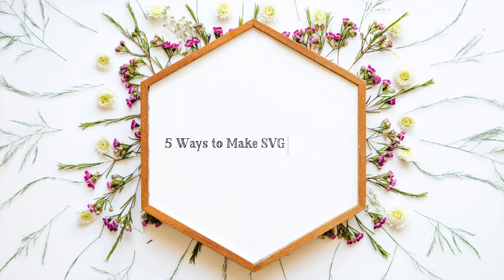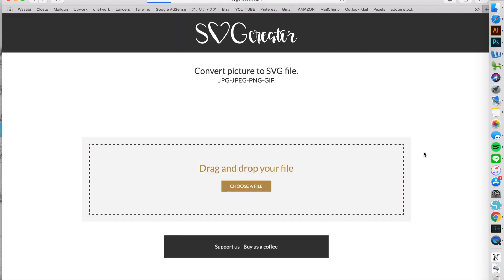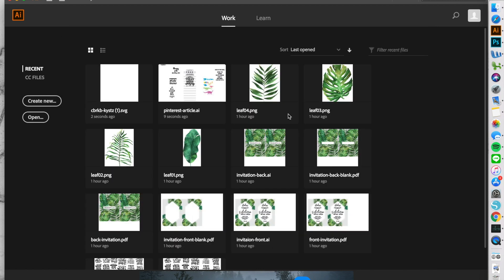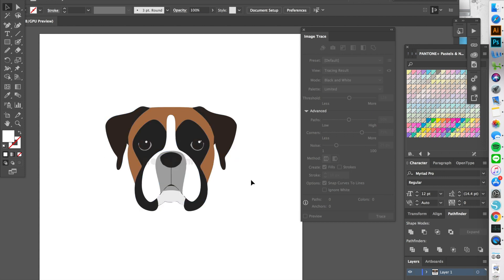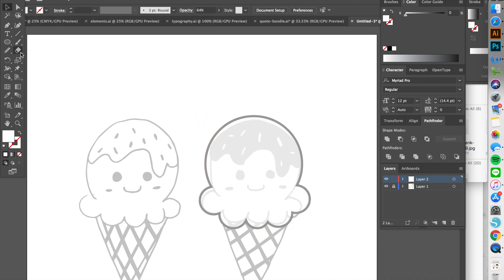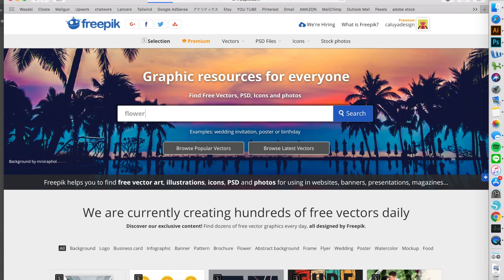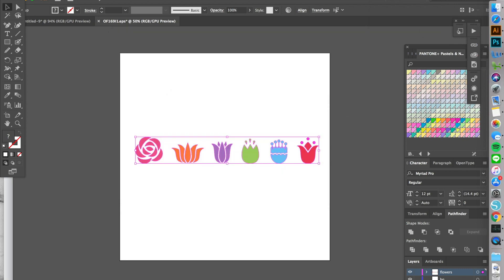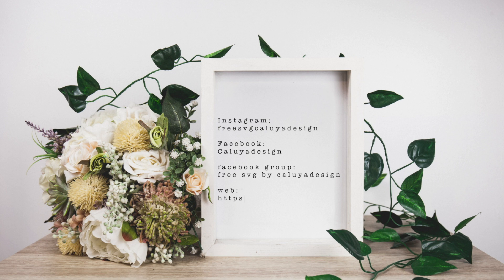5 Ways Make SVG Cut File that are Compatible with Cricut & Cameo Silhouette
Hi Everyone!

In this video, I wanted share 5 ways to make SVG cut files!

😍  Written Overview 😍

1. use SVG converter

There are many choices when it comes to choosing the right one to use, I recommend you to browse around and see which one works the best for you.

This method is super easy, even if you are not tech expert, I believe the process is simple enough to follow through.

However, While I am loving this method for its easiness, there are few cons.

1st, you can’t do multiple colors.

2nd con is that you can’t convert complex images.

Online converter is ideal for black and white design without complex details. Not so much with a complex designs with multiple coloreds.

2. automatic Digital Tracing

Adobe Illustrator will do the work for you, like the online converter, but with this method, you will have more control over the process.

The biggest difference from the previous method is that you can convert multiple colors.

3. manual digital tracing

Let’s  go into the next method:
Next method gives you the freedom to trace anything you want.
However, you will need to be familiar with Graphic Design Programs, Such as, again, Adobe Illustrator.

This method comes in handy when you have your own drawings, or any designs you want to tweak, clean lines or change any aspect of the design you want to convert into SVG.

4. converting pre-designed graphics

Hidden hack!

SVG files are commonly also used for elements you see in websites, and we, as a graphic designers, use the vector images to create invitations, posters and many other both print & screen designs.

Having said that, website like “freepic.com” offers millions of different vector designs, and many of their designs can be easily converted into SVG cut files, and cut these designs by using cutting machines.

The tricky part is, that you have to pick and choose the designs- I wish cutting machines can cut any designs, but many of the designs that Freepic offers are very complex,  like this one, as you can see, this one is not suitable for cutting machines.

But simple designs, you can download it, open the Illustrator file, and simply save the design with SVG extension.
You do not have to go through the converting process, since the file is already a vector file.

5. Custom Order from Etsy (Etsy Link)

You can always ask someone who do these thing for living.
Simply visit Etsy store, and there are many stores that take custom SVG orders.